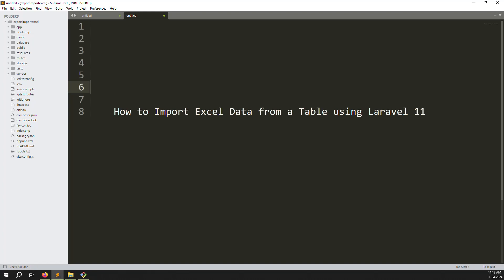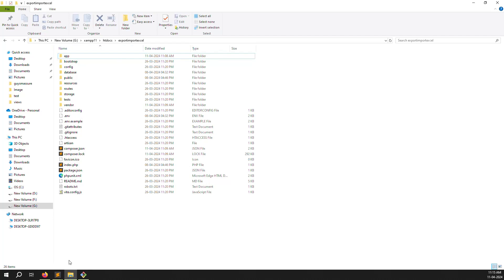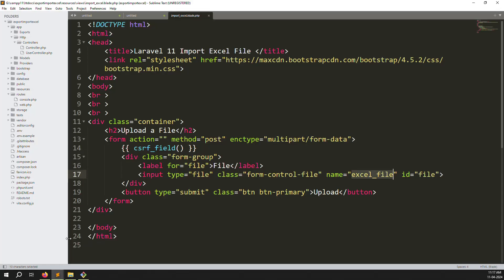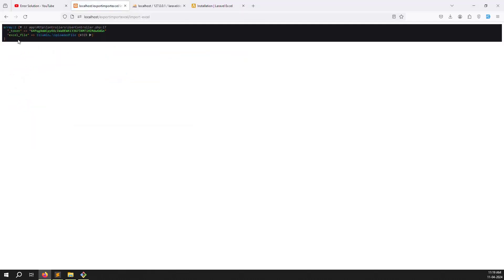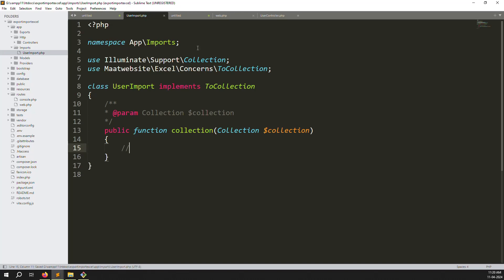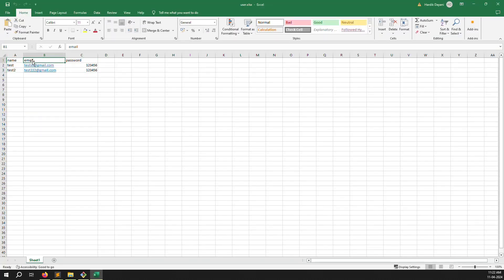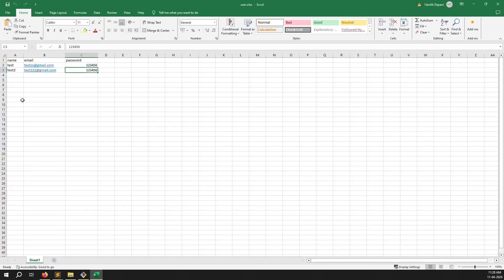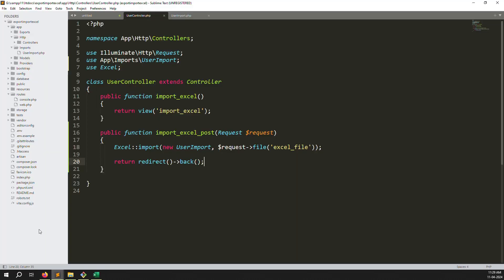How to Import Excel Data from a Table using Laravel 11 | Laravel 11 Import Excel File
Step by Step Explain Import Excel Data from a Table in Laravel 11